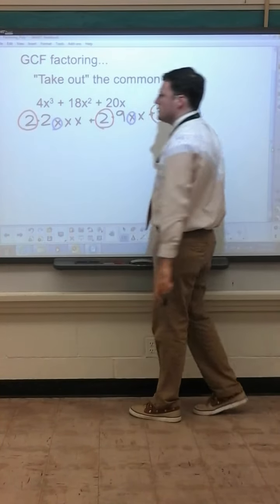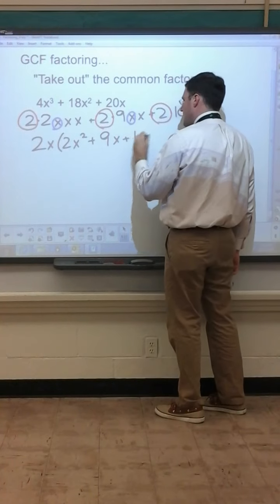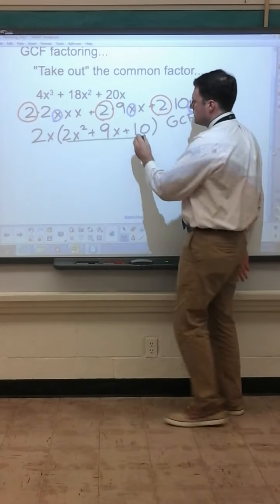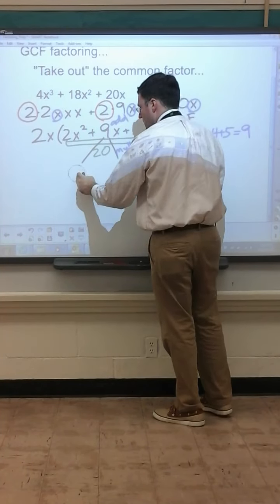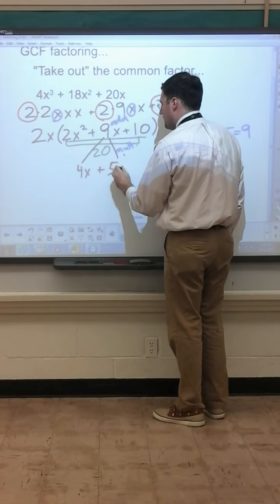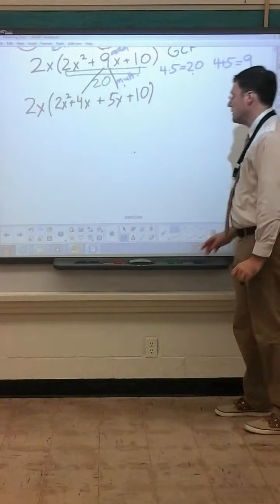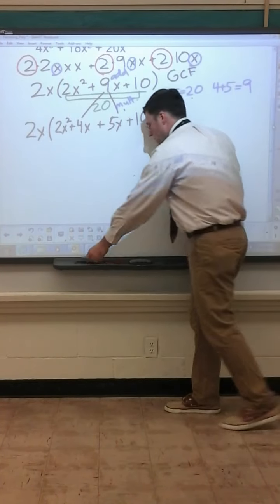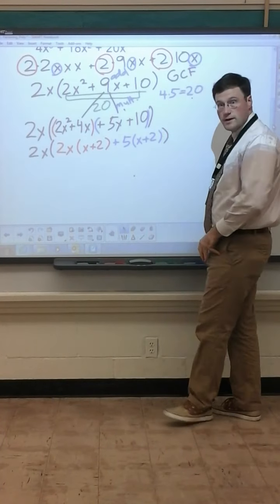Gibson Factor Polynomials by GCF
Mr. Gibson shows how to factor polynomials by GCF technique.